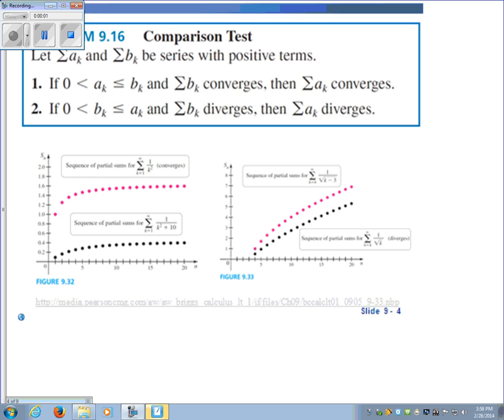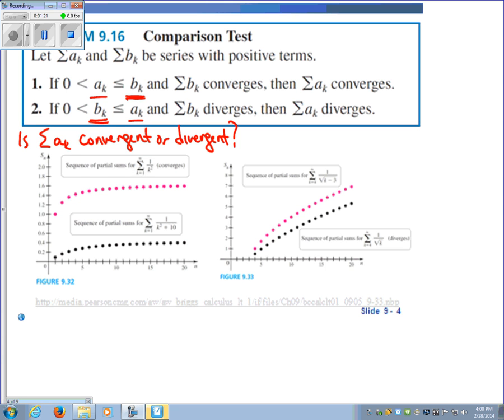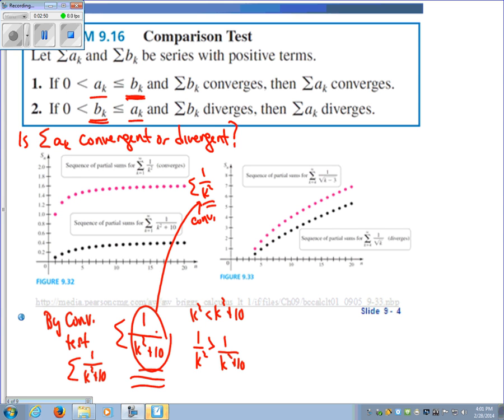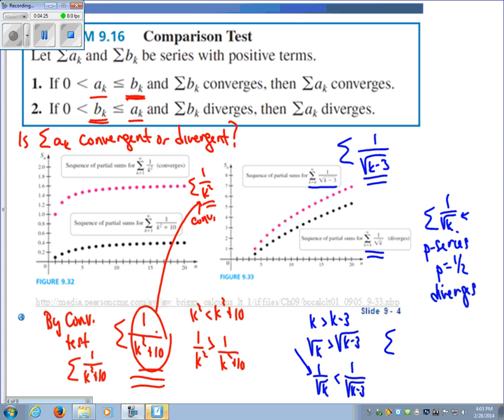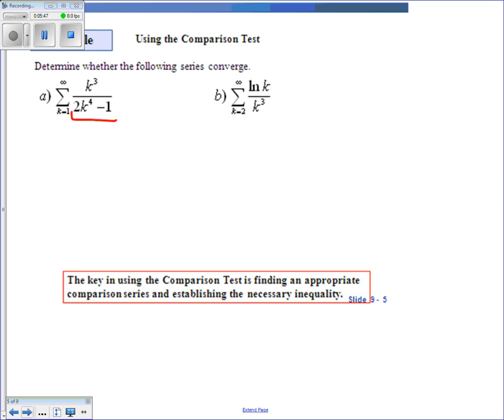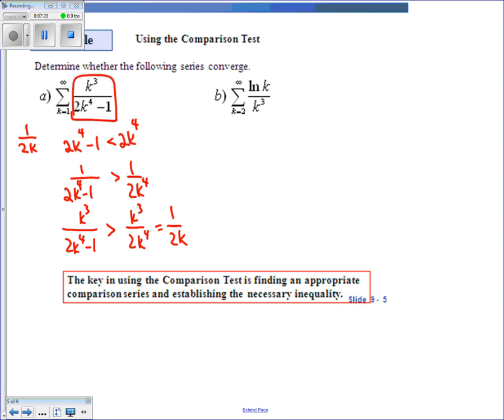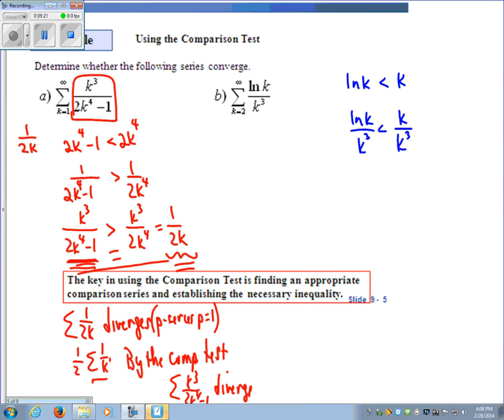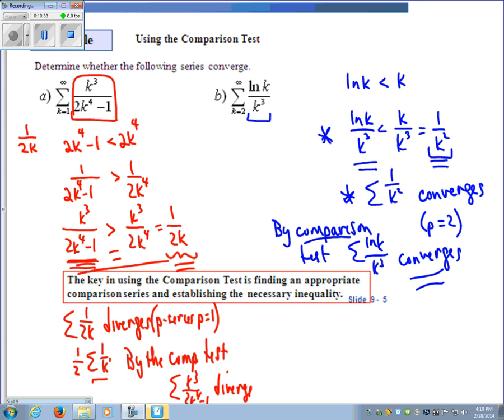Cal2 9 5 Obj 3